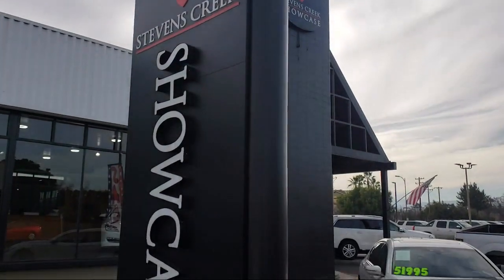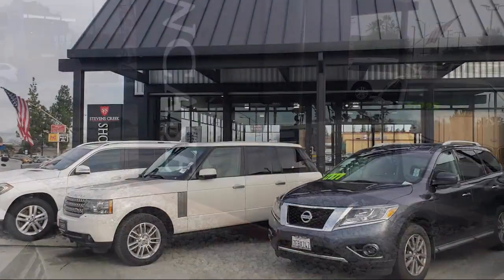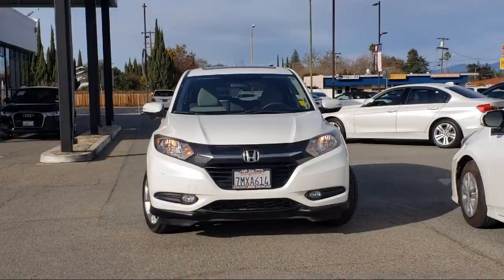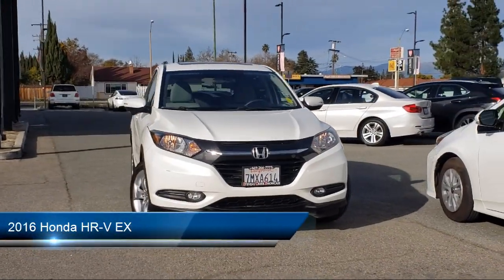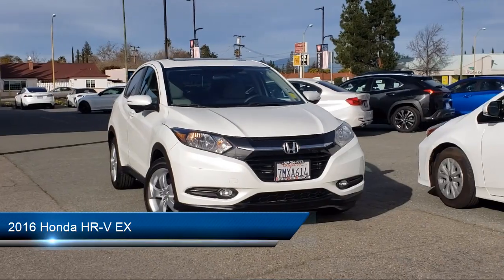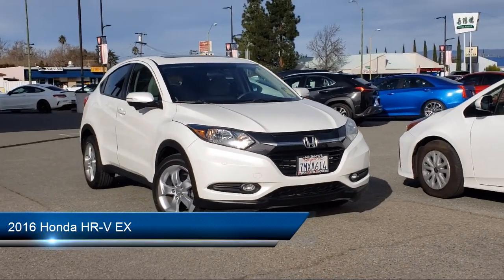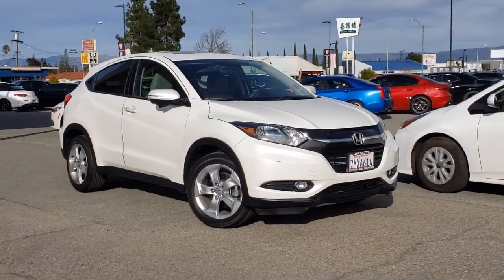2016 Honda HR-V EX San Jose Santa Clara Sunnyvale Campbell Palo Alto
2016 Honda HR-V EX Stock Number: 710665 Vin:3CZRU5H53GM710665.